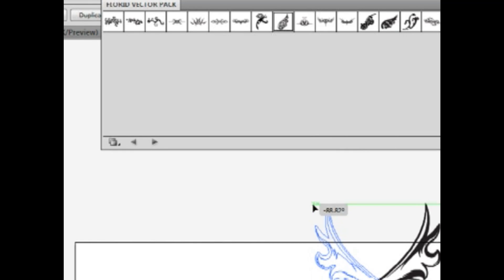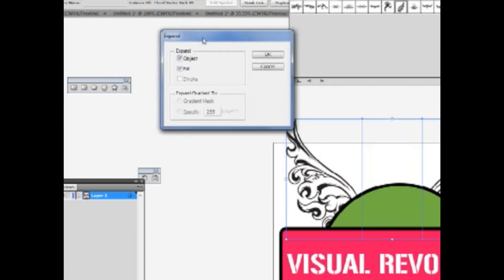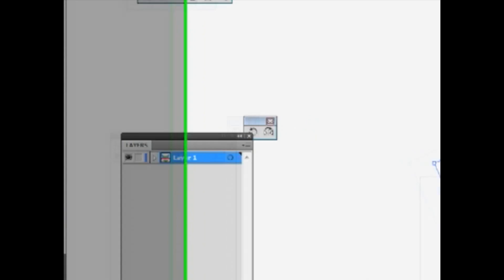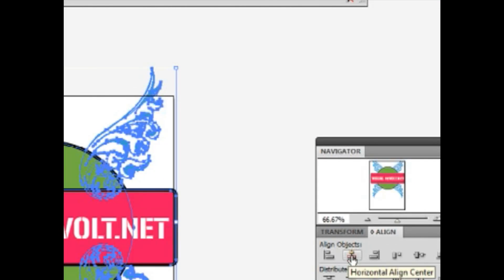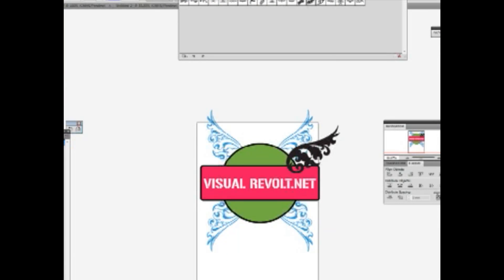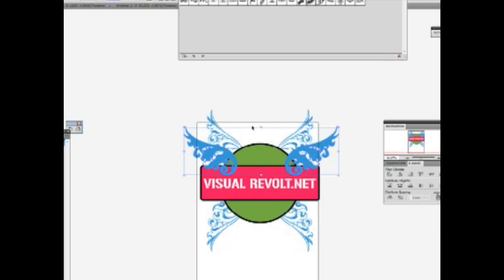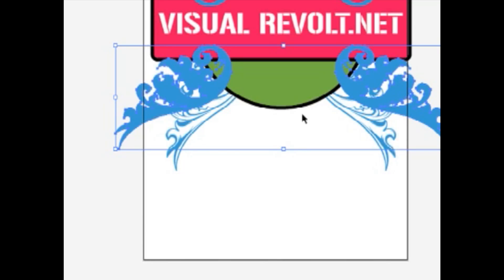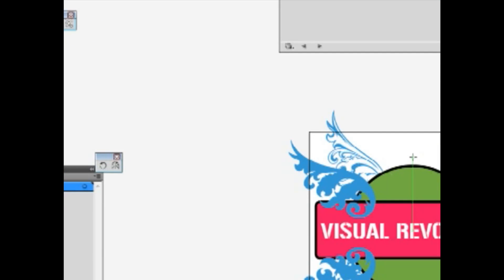How to design graphics on your t-shirt. part 2